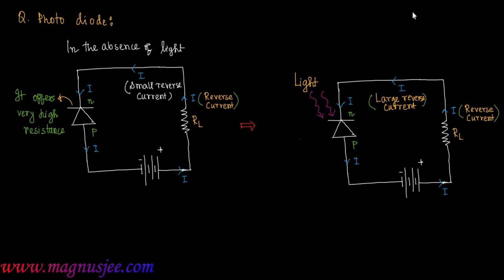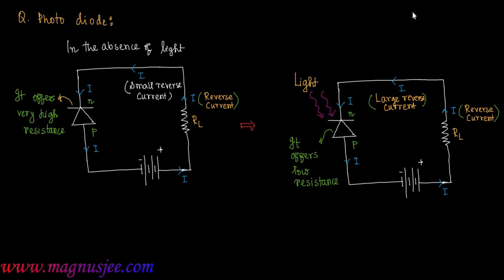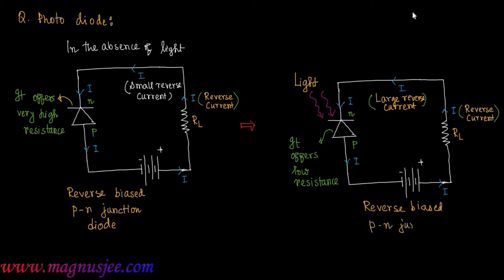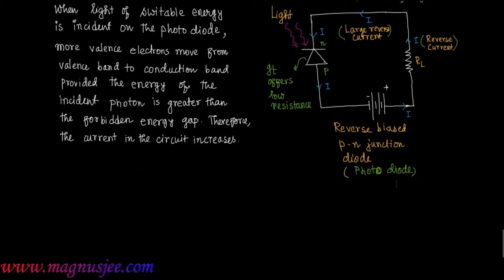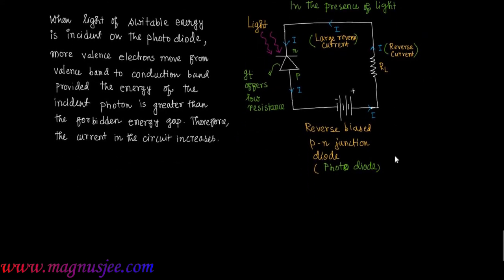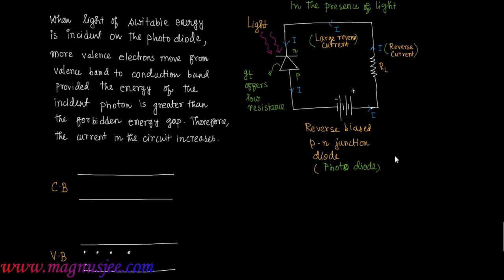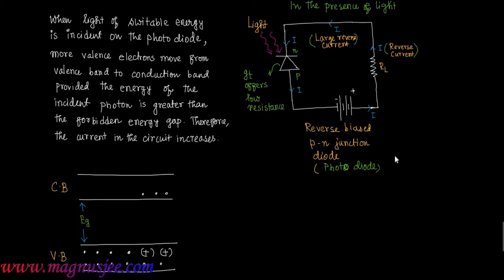PHOTO DIODE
Chapter :Semiconductor  Topic : What is Photo Diode ?
A photodiode is a semiconductor p–n junction device that converts light into an electrical current. The current is generated when photons are absorbed in the photodiode. Photodiodes may contain optical filters, built-in lenses, and may have large or small surface areas. Photodiodes usually have a slower response time as their surface area increases. The common, traditional solar cell used to generate electric solar power is a large area photodiode.

Photodiodes are similar to regular semiconductor diodes except that they may be either exposed (to detect vacuum UV or X-rays) or packaged with a window or optical fiber connection to allow light to reach the sensitive part of the device. Many diodes designed for use specially as a photodiode use a PIN junction rather than a p–n junction, to increase the speed of response. A photodiode is designed to operate in reverse bias.

A photodiode is a semiconductor device with a P-N junction that converts photons (or light) into electrical current. The P layer has an abundance of holes (positive), and the N layer has an abundance of electrons (negative). Photodiodes can be manufactured from a variety of materials including, but not limited to, Silicon, Germanium, and Indium Gallium Arsenide. Each material uses different properties for cost benefits, increased sensitivity, wavelength range, low noise levels, or even response speed.

A photon can strike an atom within the device and release an electron if the photon has enough energy. This creates an electron-hole pair (e- and h+) where a hole is simply an “empty space” for an electron. If photons are absorbed in either the P or N layers, the electron hole pairs will be recombined in the materials as heat if they are far enough away (at least one diffusion length) from the depletion region. Photons absorbed in the depletion region (or close to it) will create electron hole pairs that will move to opposite ends due to the electric field. Electrons will move toward the positive potential on the Cathode, and the holes will move toward the negative potential on the Anode. These moving charge carriers form the current (photocurrent) in the photodiode. The different layers of a photodiode (P-N Junction) as well as multiple connection points on top and bottom.

There are four major parameters used in choosing the right photodiode and whether or not to reverse bias the photodiode.

Response (speed/time) of the photodiode is determined by the capacitance of the P-N junction. It is the time needed for charge carriers to cross the P-N junction. This is directly affected by the width of the depletion region.
Responsivity is the ratio of photocurrent generated from incident light, to that incident light power. This is usually expressed in units of A/W (current over power). A typical responsivity curve of a photodiode will show A/W as a function of wavelength. This is called Quantum Efficiency.
Dark current is the current in the photodiode when there is no incident light. This can be one of the main sources of noise in the photodiode system. Photocurrent from background radiation can also be included in this measurement. Photodiodes are usually put into
an enclosure that does not allow any light to hit the photodiode to measure the dark current. Because the current generated by the photodiode can be very small, dark current levels can obscure the current produced by incident light at low light levels. Dark current increases with temperature. Without biasing, the dark current can be very low. The ideal photodiode would have no dark current.
Breakdown Voltage is the largest reverse voltage that can be applied to the photodiode before there is an exponential increase in leakage current or dark current. Photodiodes should be operated below this maximum applied reverse bias or damage to the photodiode may occur. Breakdown voltage decreases with an increase in temperature.
Other important parameters include material, size of the photodiode and active area, and cost. Careful consideration is needed when browsing for photodiodes for your research or application. Photodiodes made from different materials (silicon, germanium, indium gallium arsenide phosphide, or indium gallium arsenide) have varying levels of sensitivity as well as differing speeds and dark current. Silicon, for example, provides sensitivity for wavelengths between ~400 and 1000 nm. However, it has the highest sensitivity at higher wavelengths (~900 nm). Germanium, on the other hand, provides sensitivity for wavelengths between ~800 to 1600 nm (with the peak ~1400 nm). The material of the photodiode is critical when finding the right photodiode to incorporate into your laser diode system.